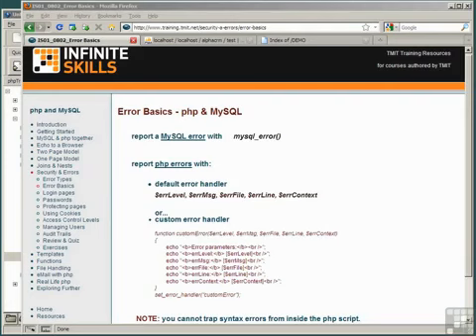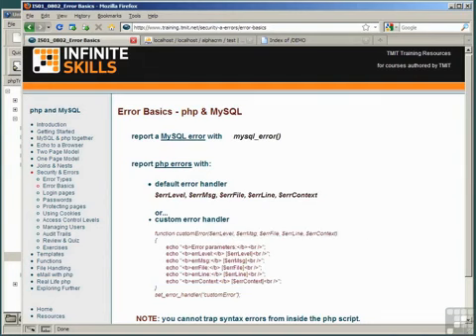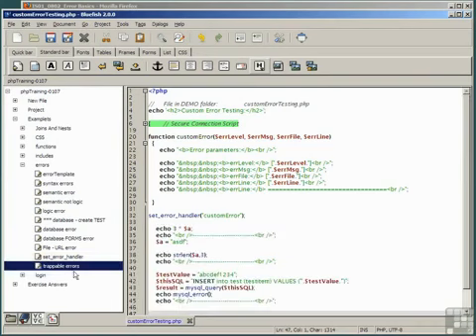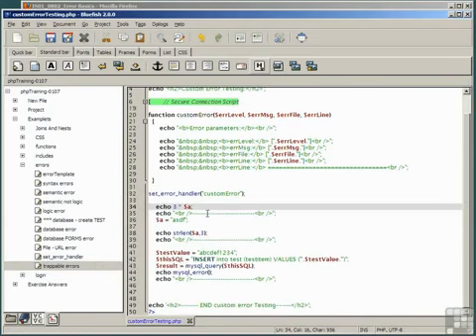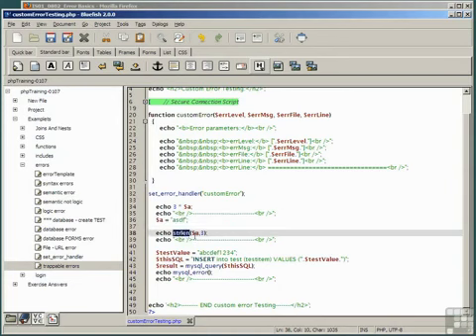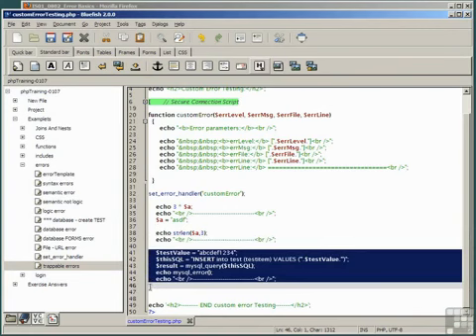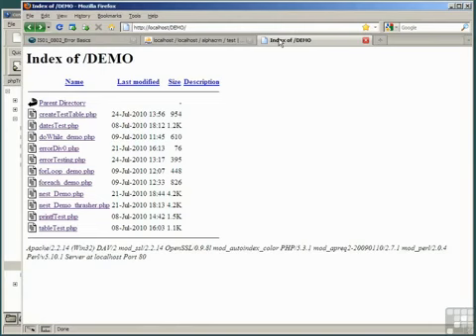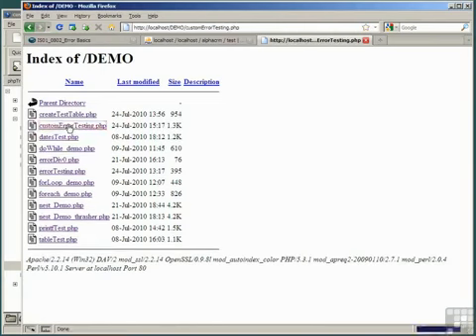Beginner PHP and MySQL Tutorial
Lecture 90 - Custom Error Testing